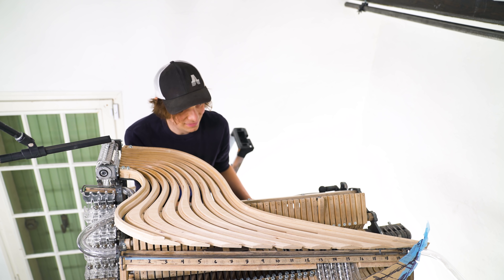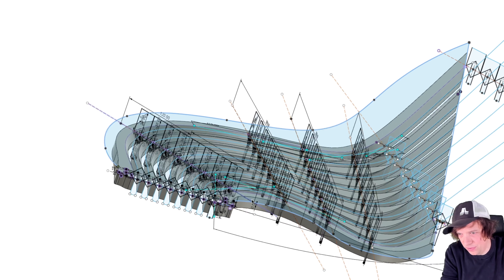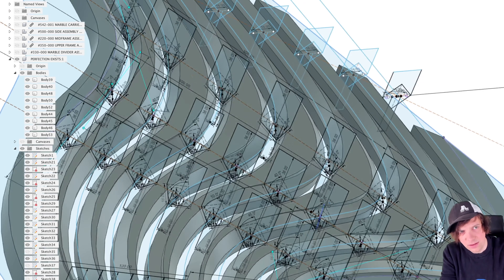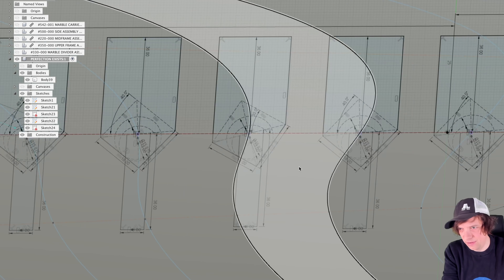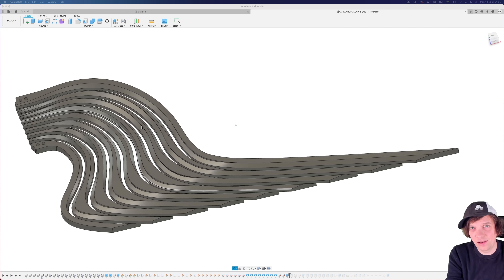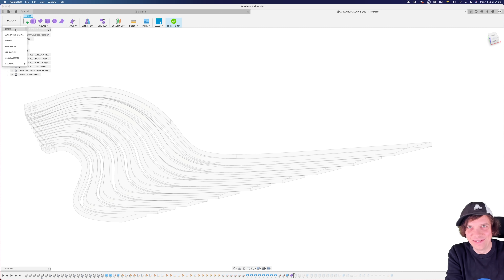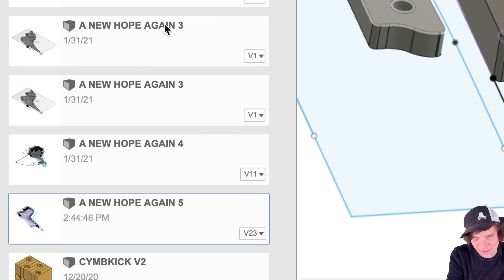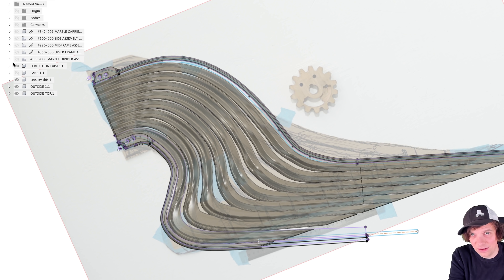Marble Lanes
Marble Machine X Daily #14 So Close to perfect... aaaaaaaaaa.

I´ll fix it tomorrow ;)

So what i am asking is: Is there a much simpler method to achieve roller coaster tilted curves than the one i am describing in the video / using in this cad?

Simpler means that it should be fast to cad + easy and quick to adjust/ modify.

If you have any ideas please post them to the discord idea vault!

Y'all are awesome!!!